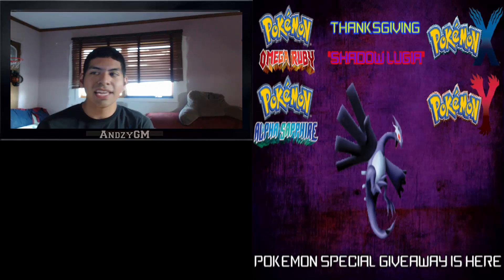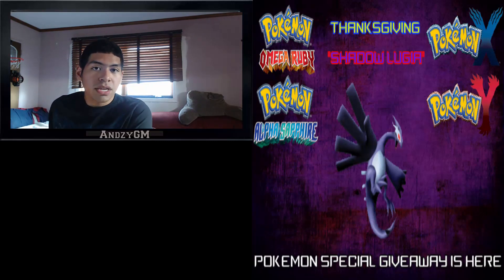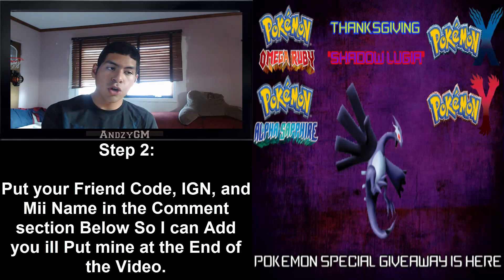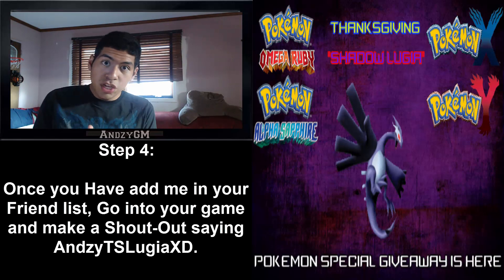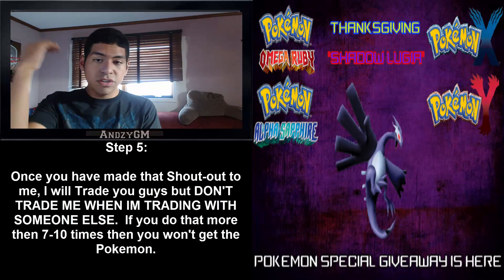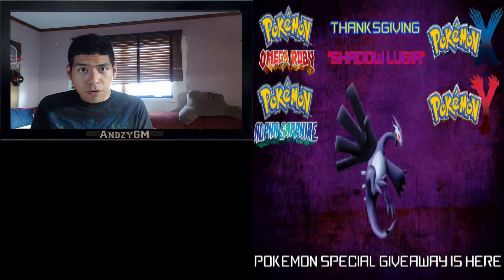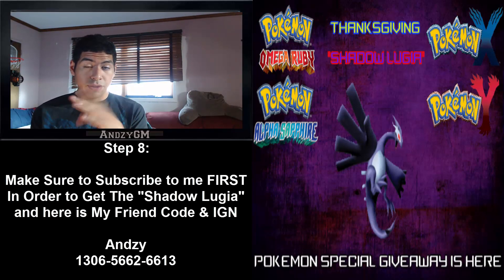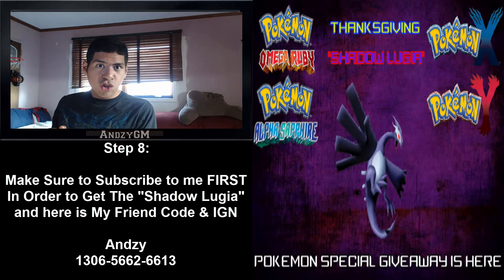THANKSGIVING "SHADOW LUGIA" WITH PSYCHO BOOST POKEMON SPECIAL GIVEAWAY IS HERE!